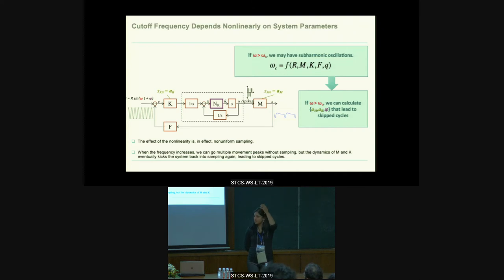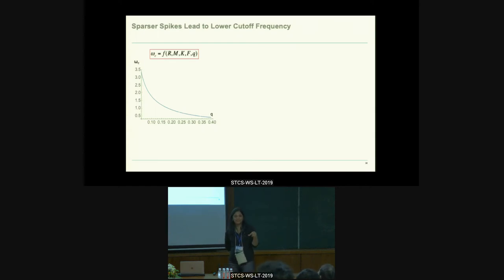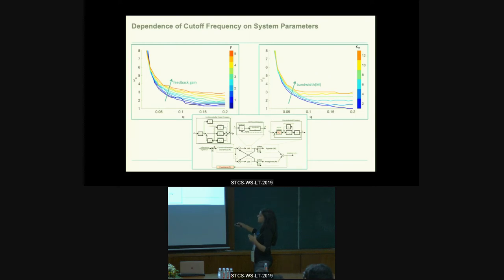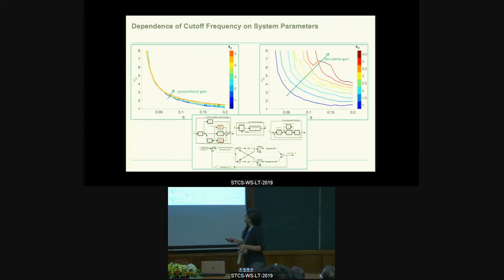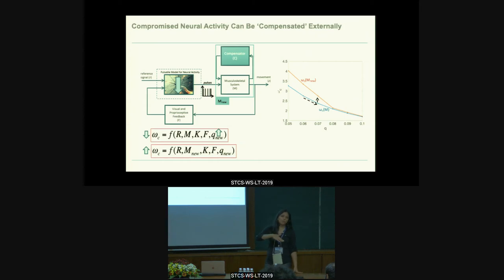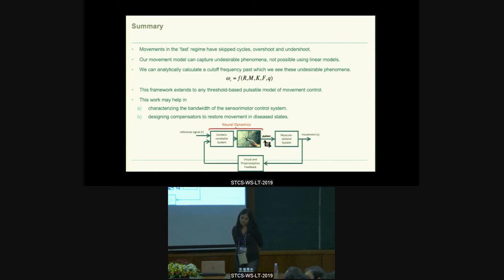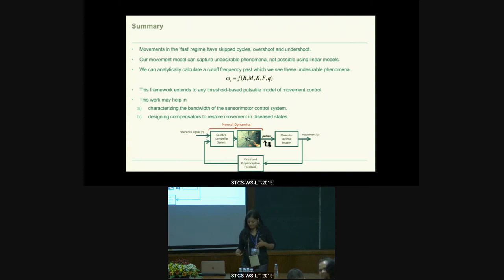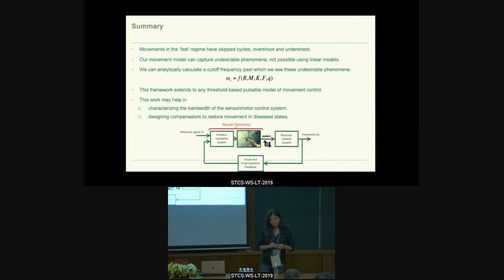WLT 2019: Sridevi Sarma (Part 7)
Learning How Neural Systems Govern Behavior: Motor Control, Decision-making, and Epilepsy